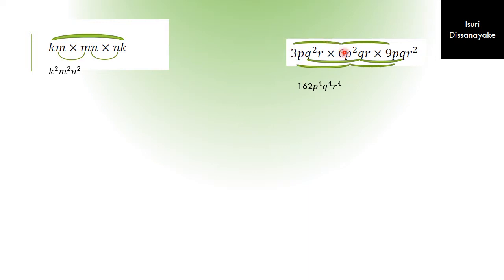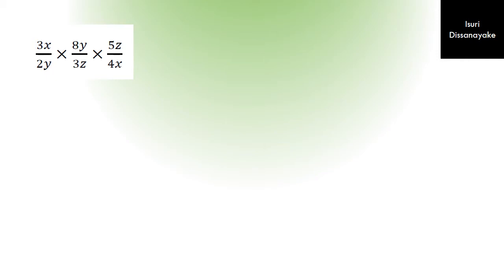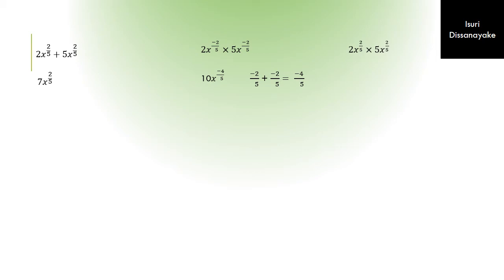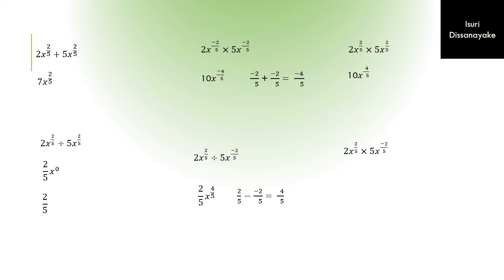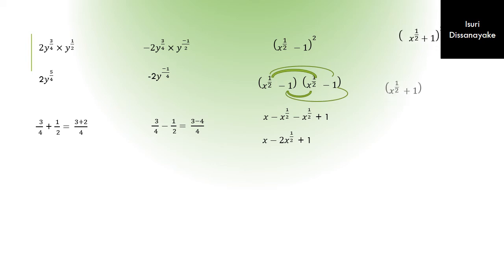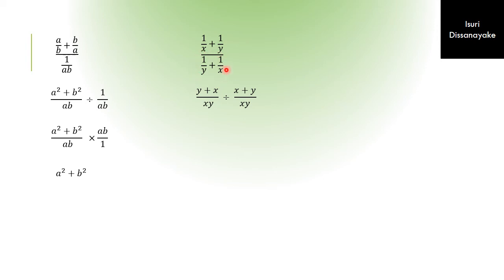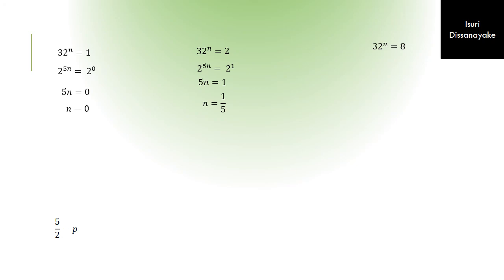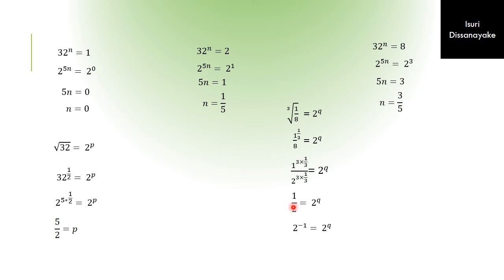simplify algebraic fractions